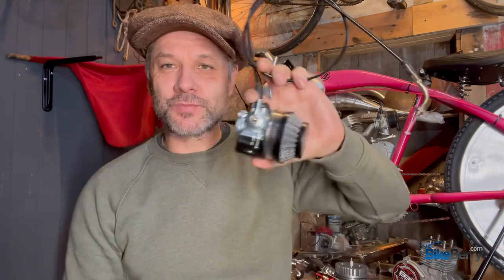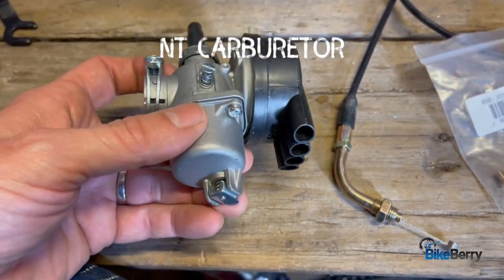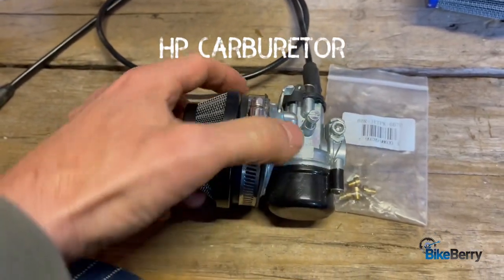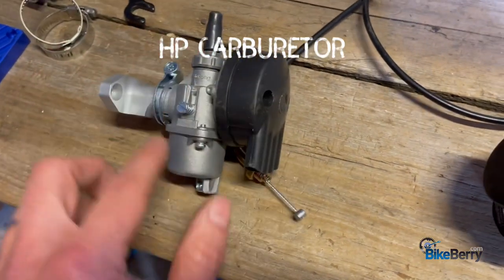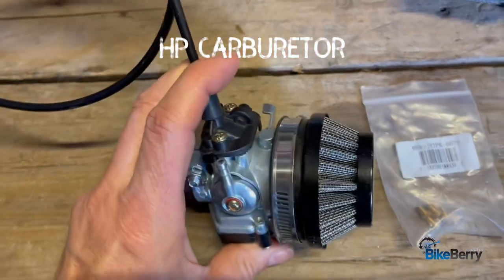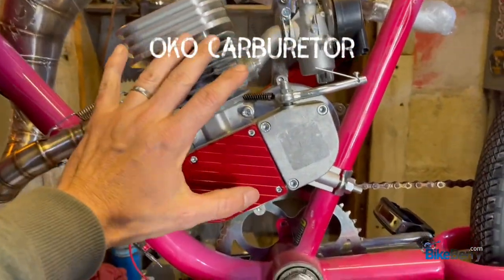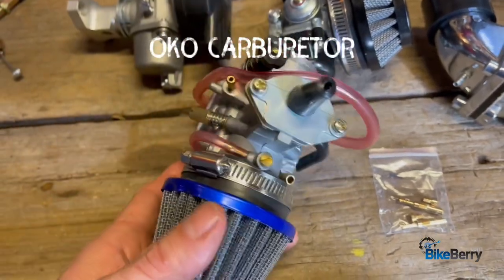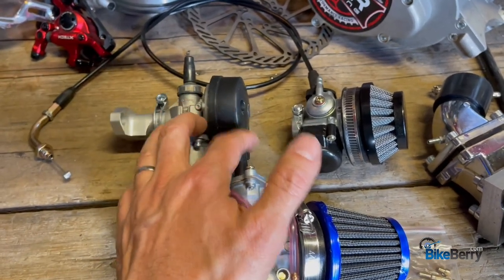Nt, Hp, OKo, Carburetor Overview | Motorized Bike | BikeBerry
Explore the NT, HP, OKO Carburetor Overview from BikeBerry.com for motorized bike parts and accessories! In this video, you'll find an overview of the different types of NT, HP, OKO, and Carburetor motorized bike parts and accessories from BikeBerry.com. Learn more about the features and benefits of each type, as well as how to choose the right one for your specific needs. Get the information you need to make the best decision for your motorized bike parts needs with BikeBerry.com!

Chapters
0:00 - Introduction
1:11 - NT Carburetor Overview
3:17 - HP Carburetor Overview
6:01 - OKO Carburetor Overview
8:19 - Upgrade Recomendations
10:01 - Wrap Up